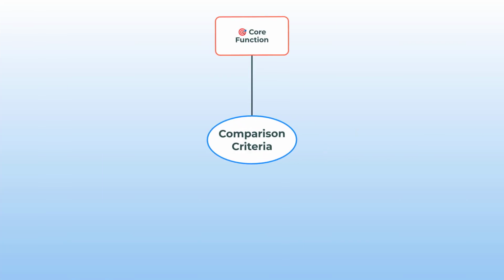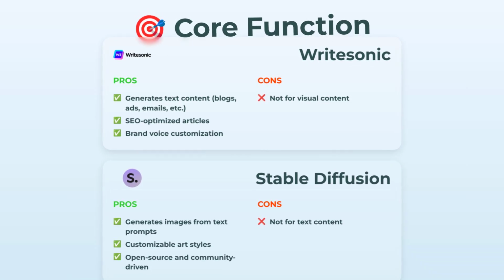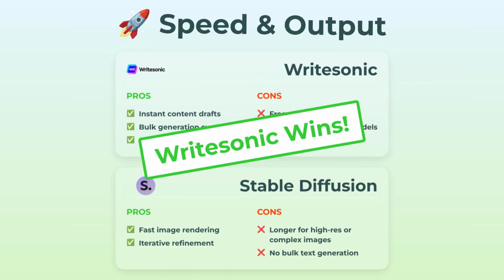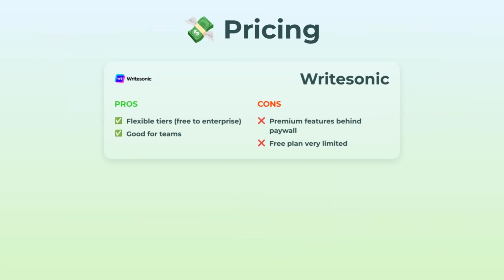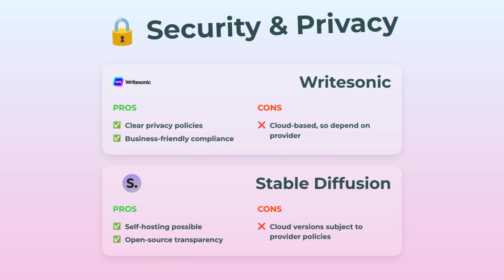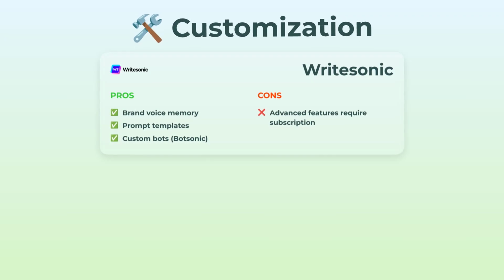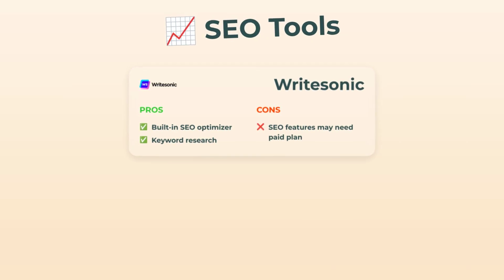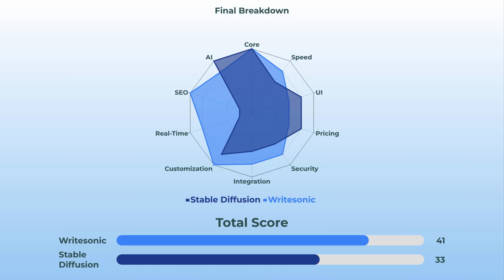Writesonic vs Stable Diffusion Comparison 2025 | Which AI Tool Should You Use?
Discover the key differences between Writesonic and Stable Diffusion in this in-depth 2025 tutorial! Whether you're looking for AI-powered text creation or advanced image generation, this guide explores features, use cases, pricing, and platform compatibility to help you choose the best tool for your needs.

Timestamps:
00:00 - Introduction
01:30 - What is Writesonic?
04:00 - What is Stable Diffusion?
06:30 - Core Features Compared
09:00 - Supported Platforms (Web, API, Desktop, Cloud)
11:00 - Pricing & Plans 2025
13:00 - Real-World Use Cases
15:30 - Pros & Cons of Each Tool
18:00 - Which Should You Use?

Supported Platforms: Web, API, Desktop, Cloud